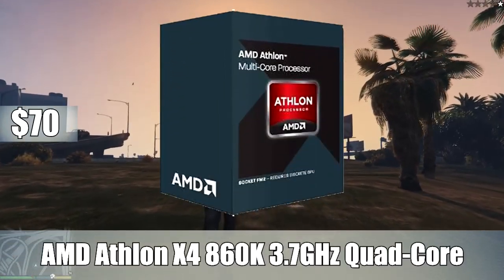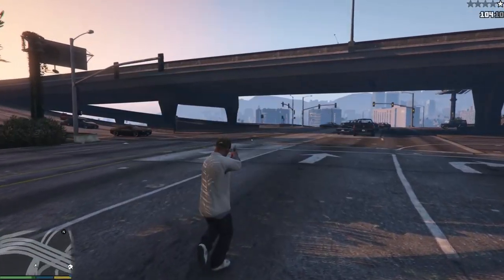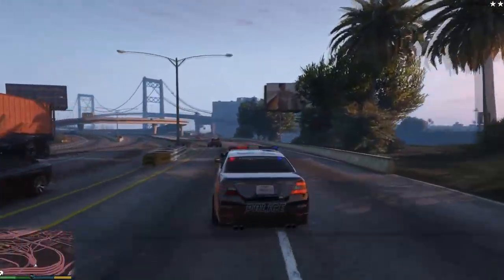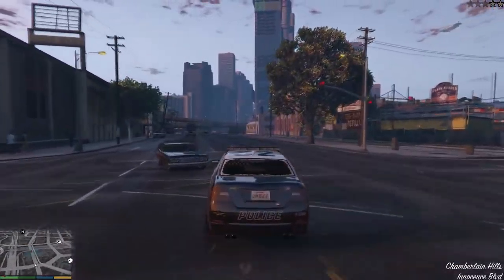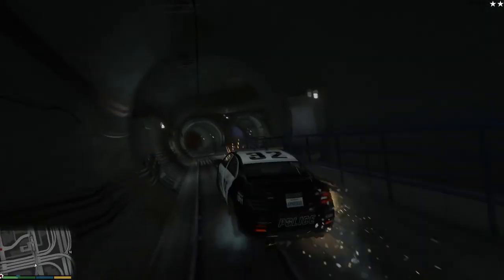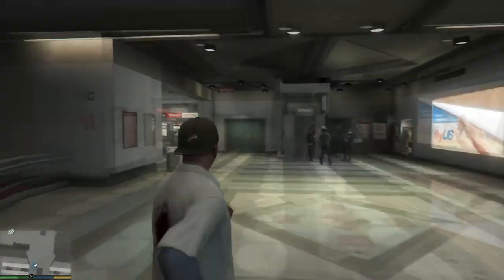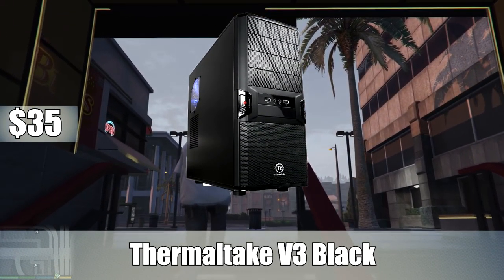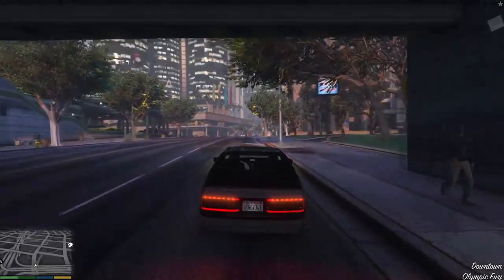AWESOME $500 Gaming PC Build Runs All Games at 1080p! July 2015 Witcher 3, GTA 5!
This is an awesome $500 budget build that can run the latest games at 1080p at very good settings and very good framerates.  Expect to play games like The Witcher 3: Wild Hunt, Grand Theft Auto V and Batman Arkham Knight at very good settings and framerates at 1080p!

Parts List-
CPU-AMD Athlon X4 860K 3.7GHz Quad-Core
RAM-G.Skill Ripjaws X Series 8GB (2 x 4GB) DDR3-1600
GPU-EVGA GeForce GTX 960 2GB Superclocked Video Card
Motherboard-Gigabyte GA-F2A88XM-D3H Micro ATX
HDD-Western Digital Caviar Blue 1TB 3.5" 7200RPM
Case-Thermaltake V3 Black ATX Mid Tower Case
PSU-EVGA 500W 80+ Bronze Certified ATX Power Supply

I DO NOT USE REBATES IN MY BUILDS!